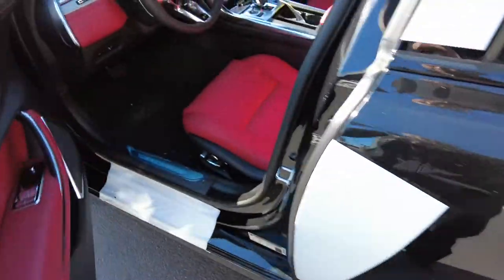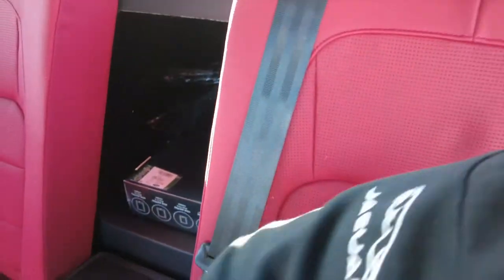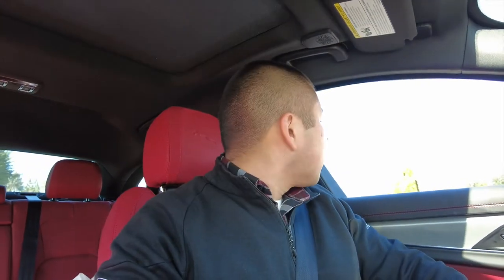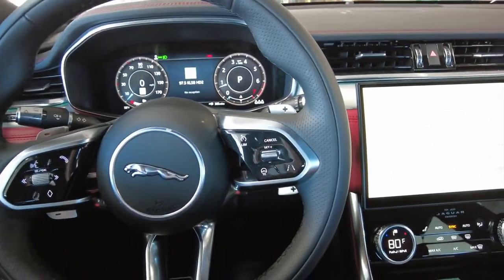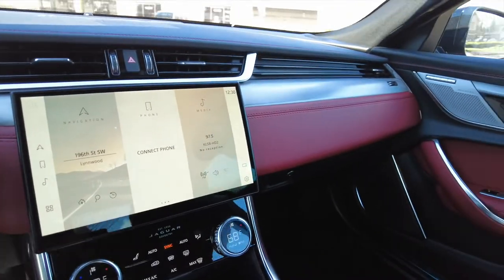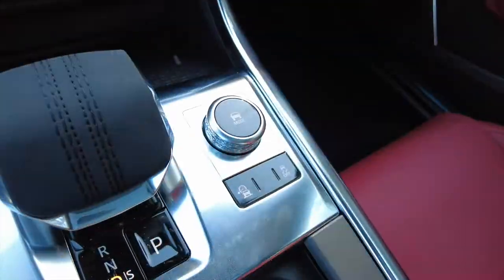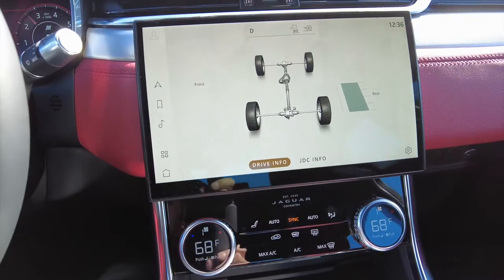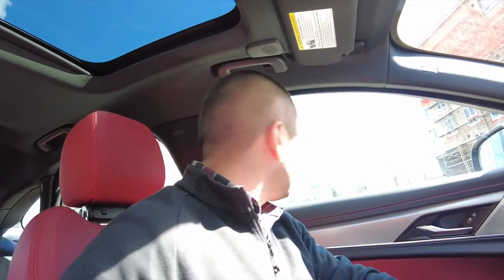The Newly Designed Jaguar Sedan! | 2021 Jaguar XF R-Dynamic S P300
We have the first 2021 XF at our store and I wanted to show you guys what it looks like! This is Jags mid-size luxury sedan. What do you think of this new design?